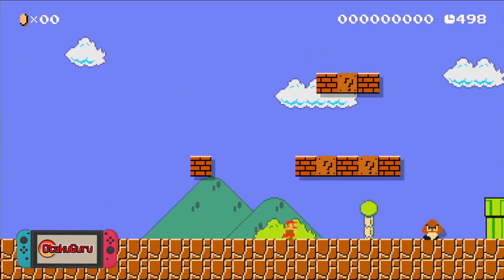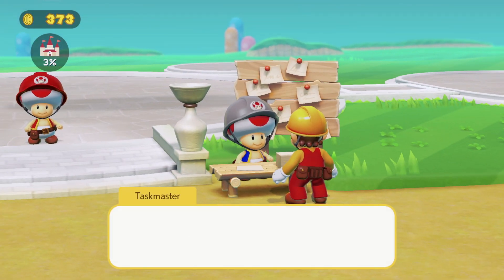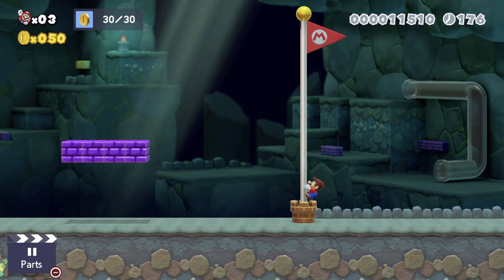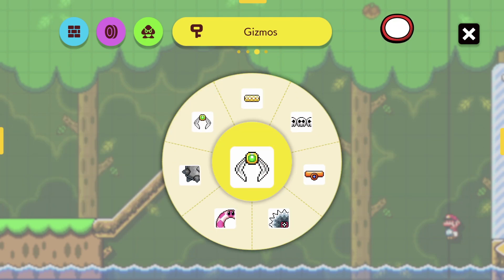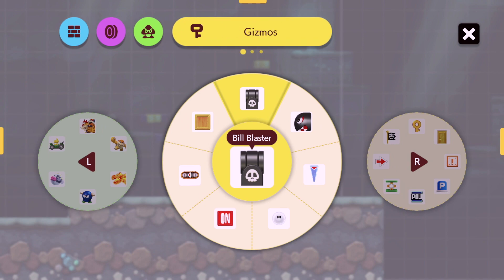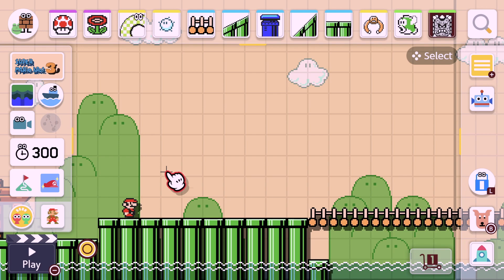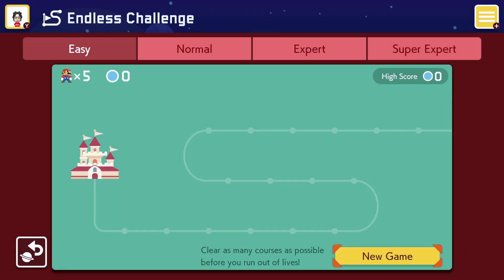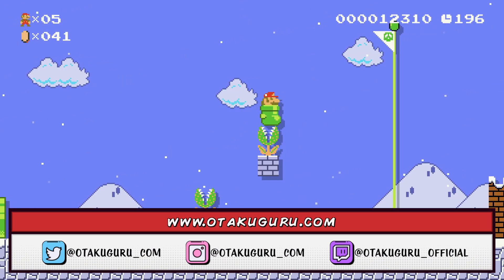Super Mario Maker 2 (Switch) - REVIEW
Here we go - Super Mario Maker 2 on Nintendo Switch. How is it, what I feel about it? If you want to find this and more, please watch my review video. But if you feel lazy to watch review under 10 minutes, you can find a written review
So, without any unnecessary waiting, I invite you to watch Story Mode, Course Maker, Course World, flips & flops, runs, coins and more...

P.s
I know video review appeared after written review. Originally review was posted on 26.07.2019, unfortunately, due to issues with game capture device I had to postpone video. Still, I hope many of you will find it interesting.

Thanks in advance!!! You're the best!!!

P.s
If you are looking to invite me on Switch, feel free to send me an invitation.

I hope you enjoyed my video. Please wait for more.

Don't forget to visit a few important links like my blog and social media for updates, reviews, news, giveaways, how to support channel and more:

[Support Me]
(Before you shop on Amazon, at no extra cost you can support me. Because in return I can receive a small % from your order!)
Wants to get something for me? Feel free to choose something from my wish list.